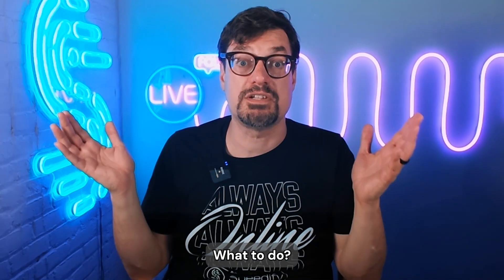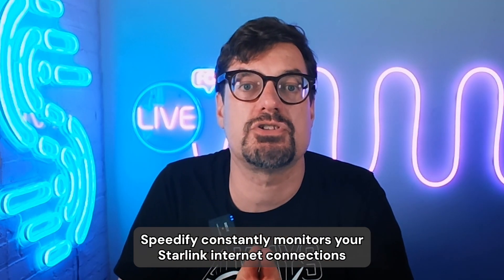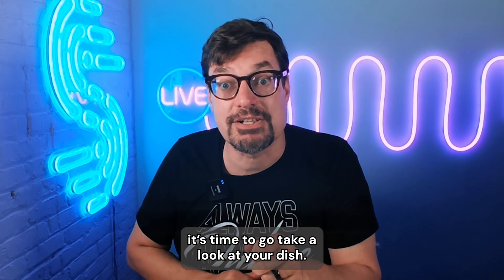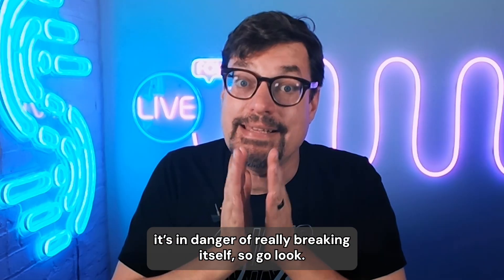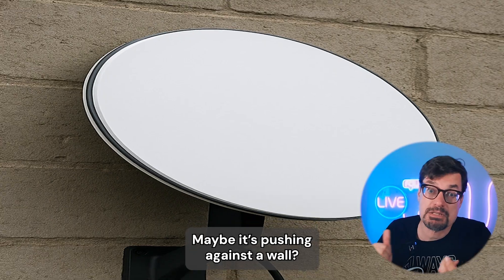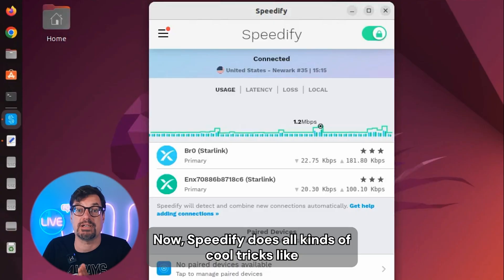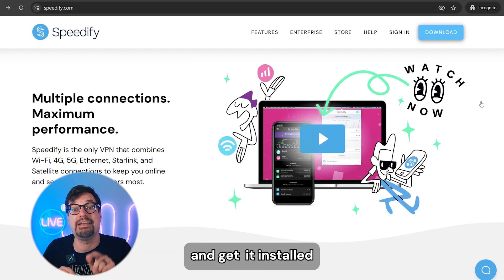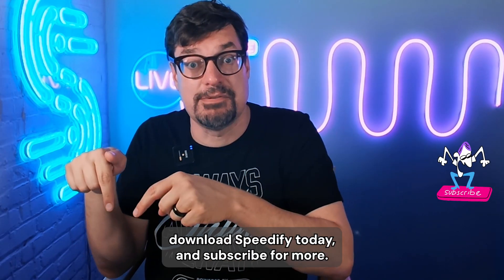What to do if your Starlink's Motor is Stuck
Starlink is THE BEST satellite Internet option out there right now, BUT it's not without issues. One of which is that it easily its motor can get stuck.
Luckily, the Speedify app can notify you when your Starlink's motor gets stuck so you could check on the dish, fix the problem and get back online!